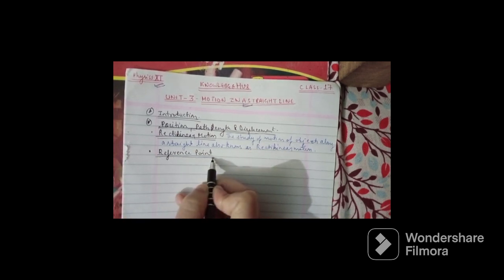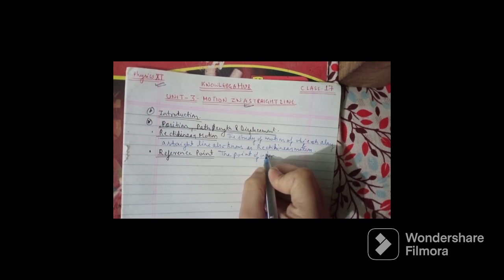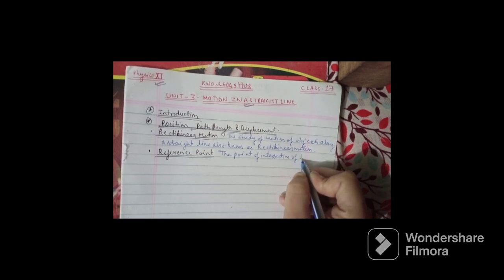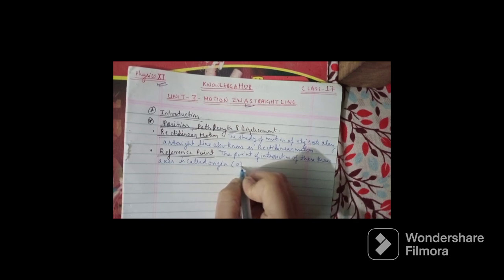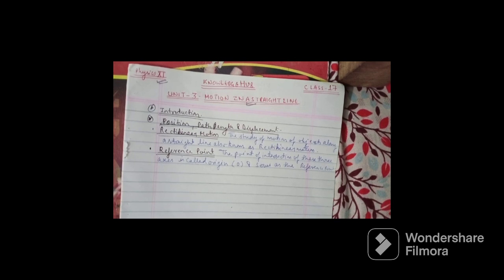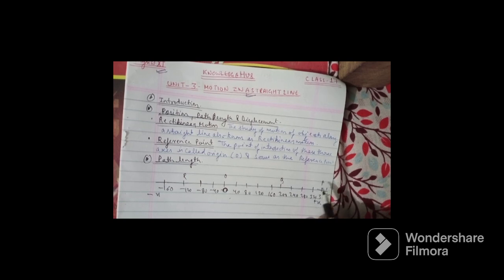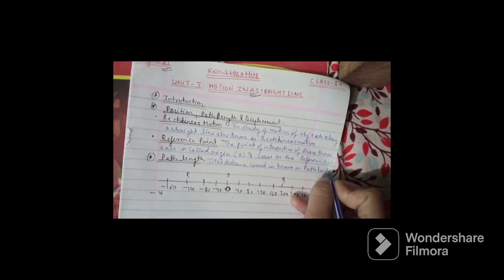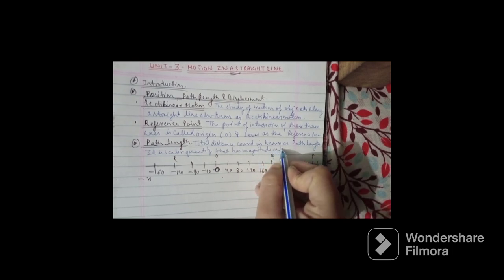Part-17-Physics-11-Unit-3-Motion in a Straight line-Introduction, Rectilinear motion, Uniform motion